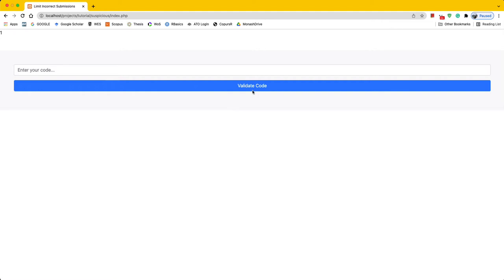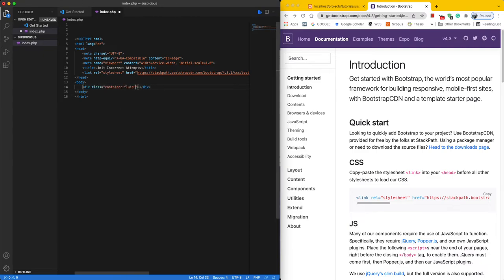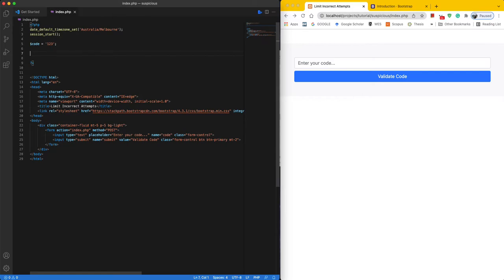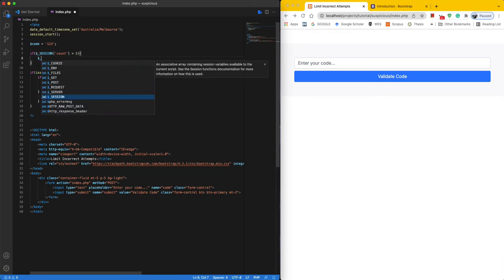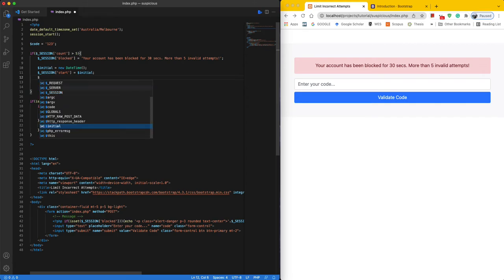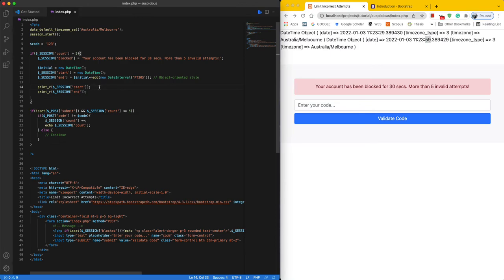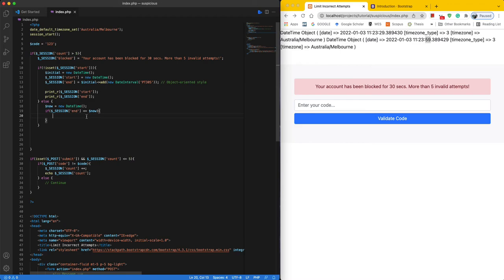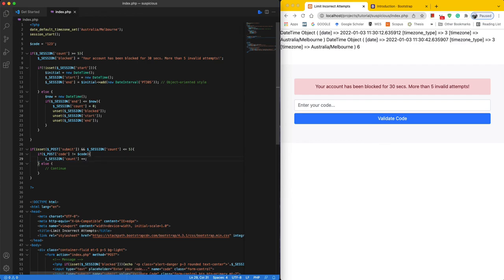Limit number of incorrect login/submission attempts using SESSION in PHP/PDO